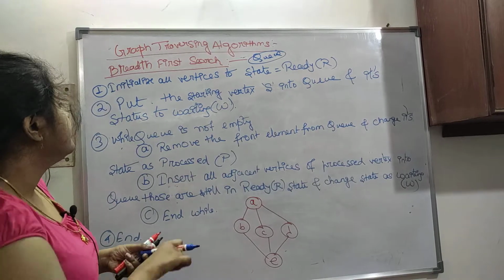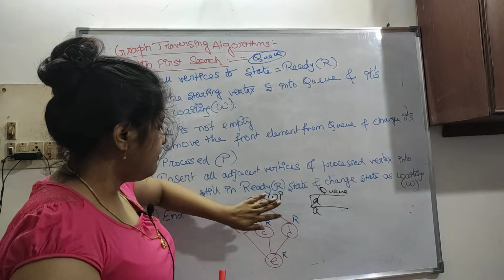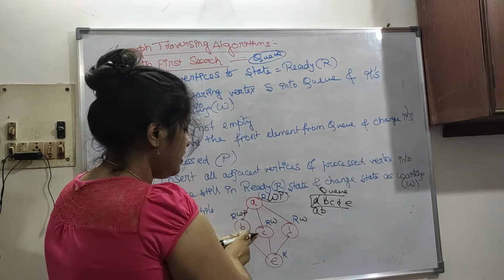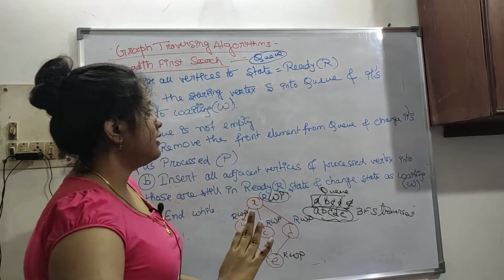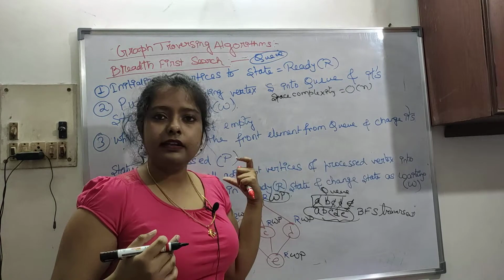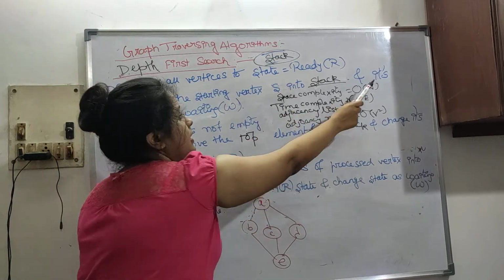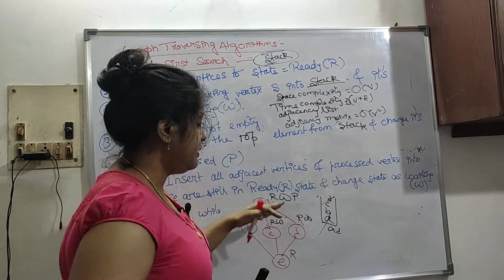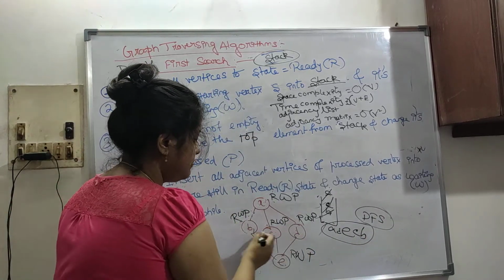BFS & DFS Algorithm and their Time Complexity.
Here in video I've discussed in details about graph Traversal Algorithm and example also.